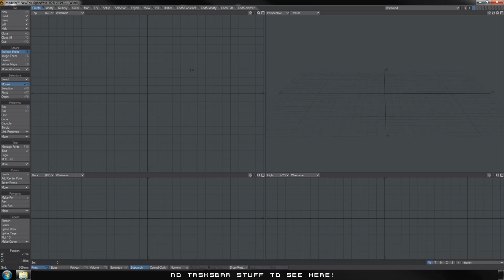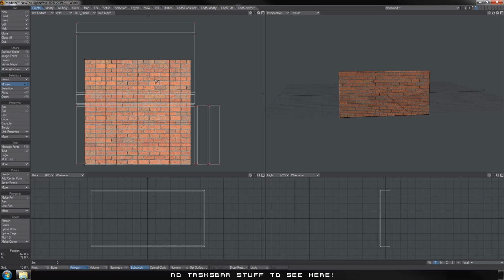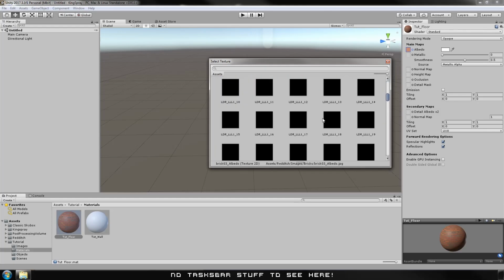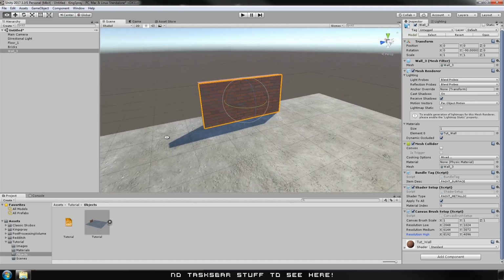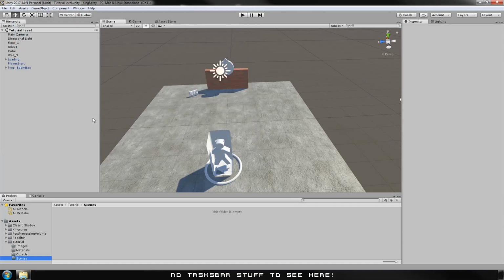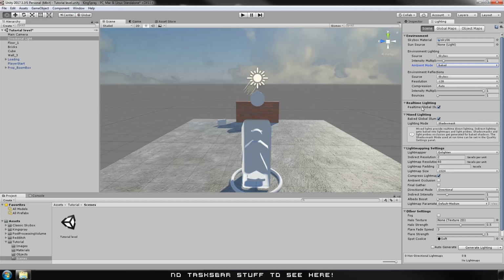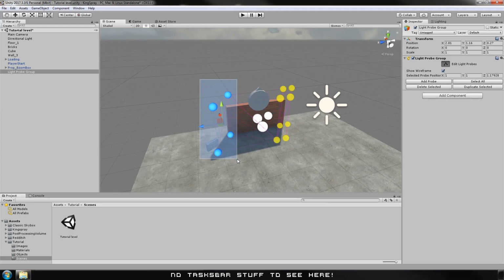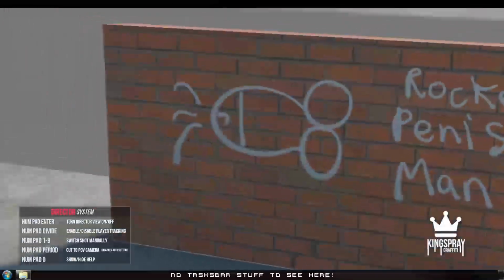KingSpray Custom Level creation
A video tutorial explaining how to build a custom level for Kingspray graffiti simulator, using a 3d application and Unity